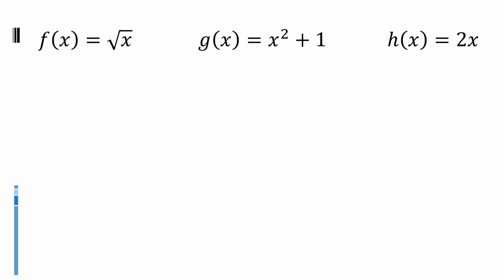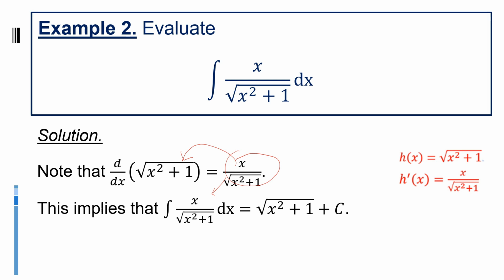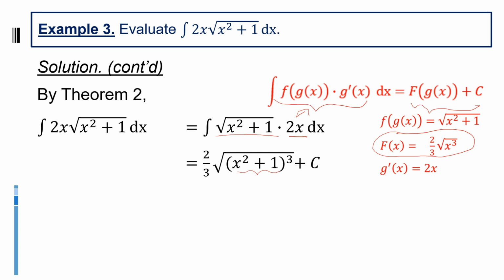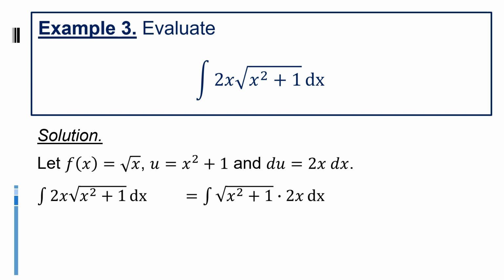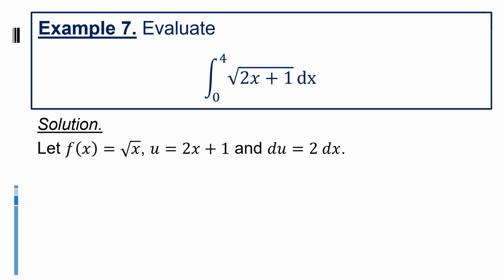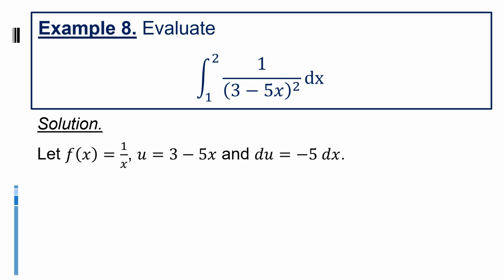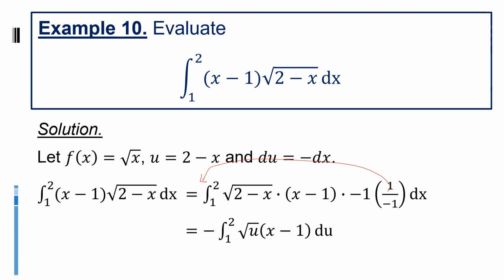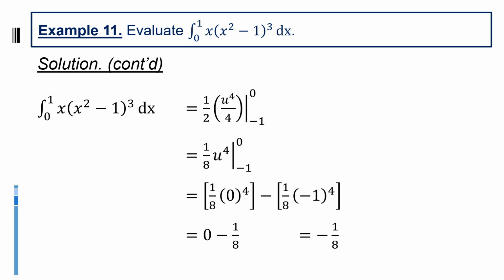Integration by Substitution